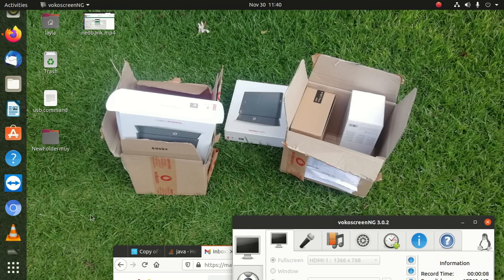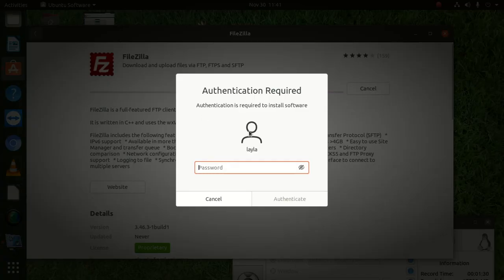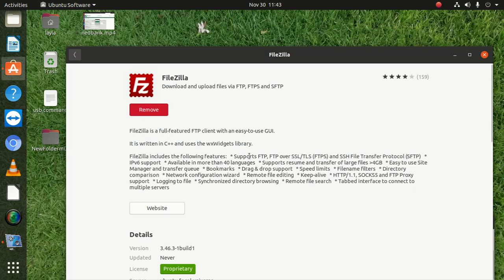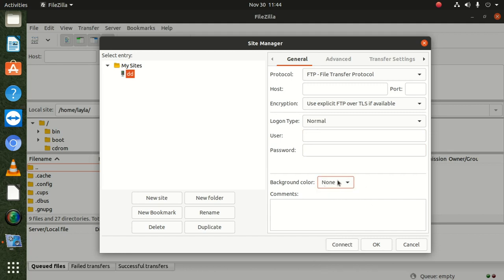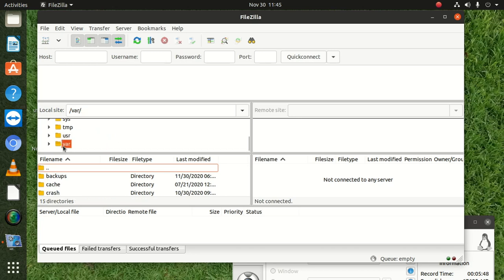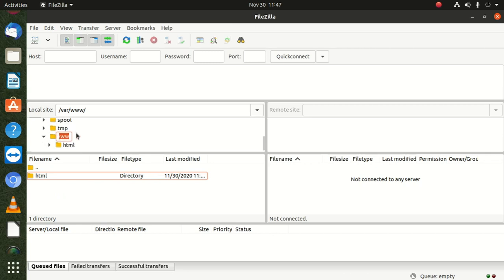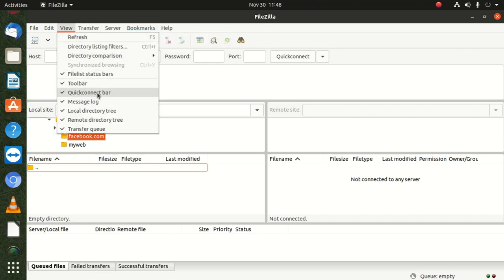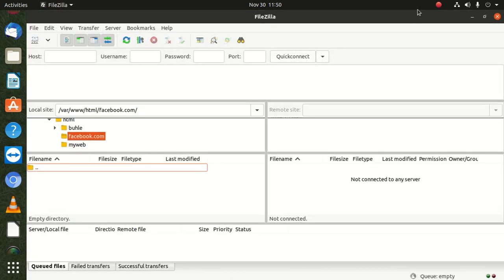How to install FileZilla on Ubuntu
To install FileZilla on Ubuntu, you can follow these steps:

    Open Terminal:
    Press Ctrl + Alt + T to open a terminal window.

    Update Package List:
    Before installing any software, it's a good idea to update the package list to ensure you have the latest information about available software packages. Run the following command:

    bash

Install FileZilla:
To install FileZilla, use the following command:

bash

    sudo apt install filezilla

    Confirm Installation:
    During the installation process, you'll be prompted to confirm the installation. Type Y and press Enter to proceed.

    Wait for Installation:
    The package manager will download and install FileZilla along with its dependencies. This may take a few moments, depending on your internet speed.

    Launch FileZilla:
    Once the installation is complete, you can launch FileZilla from the application menu. Search for "FileZilla" and click on the icon to start the application.

    Connect to FTP/SFTP Server:
    With FileZilla open, you can use the graphical interface to connect to FTP or SFTP servers. Enter the server's hostname, username, password, and port as needed.

That's it! You've successfully installed FileZilla on your Ubuntu system. You can now use FileZilla to transfer files to and from remote servers using FTP, FTPS, or SFTP protocols.

Remember that you can also install FileZilla through the Ubuntu Software Center or any other graphical package manager if you prefer a visual approach.